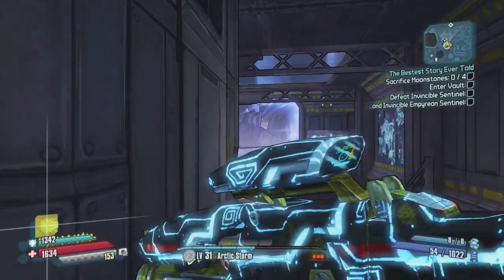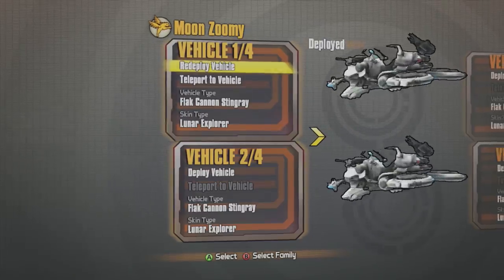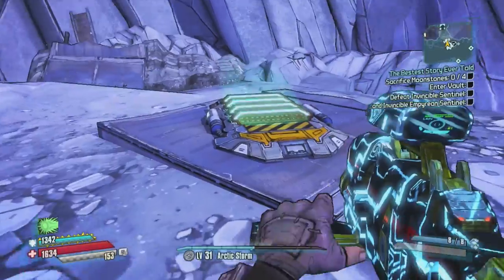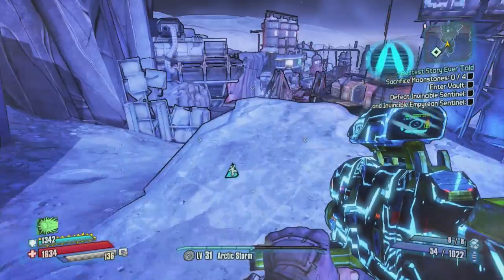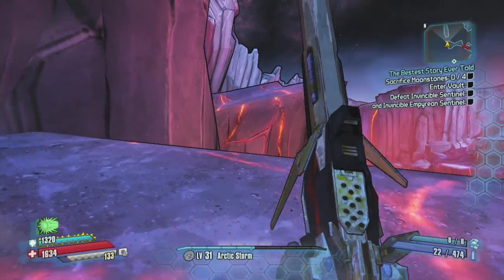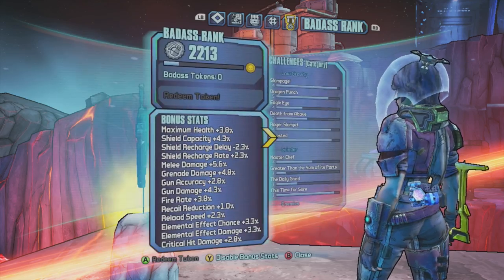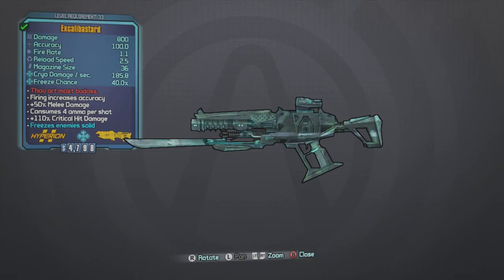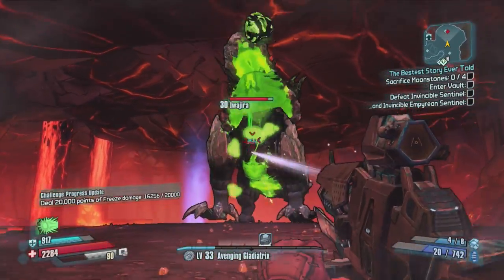How To Get Free Legendary Gun "Excalibastard" (Borderlands Pre Sequel)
Borderlands The Pre-Sequel! Full Playlist here, I completed all missions and side missions in the game!

Chapter 1: Welcome to Helios
Chapter 2: Lost Legion Invasion
Side Missions: Land Among the Stars & Follow Your Heart
Chapter 3: Marooned
Side Mission: Last Requests
Side Mission: Torgue-o! Torgue-o!
Chapter 4: Systems Jammed
Side Mission: All the Little Creatures
Chapter 5: A New Direction
Chapter 6: Intelligences of the Artificial Persuasion
Chapter 7: Let’s Build a Robot Army
Chapter 8: Home Sweet Home
Chapter 9: Science and Violence
Chapter 10: Watch Your Step
Chapter 11: Eye to Eye
Chapter 12: The Beginning of the End & Ending